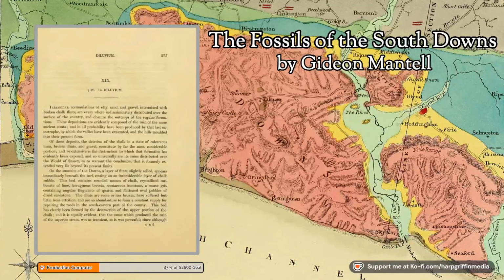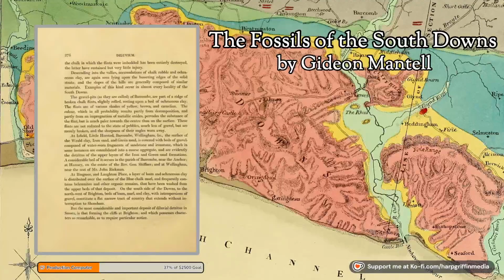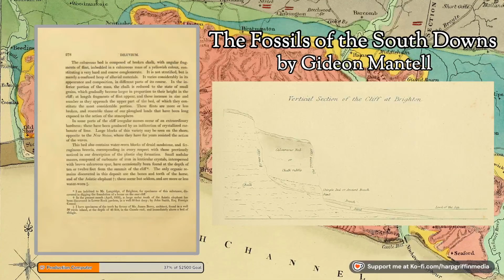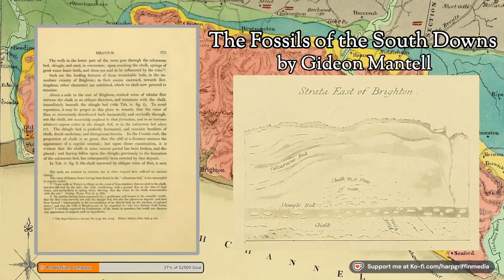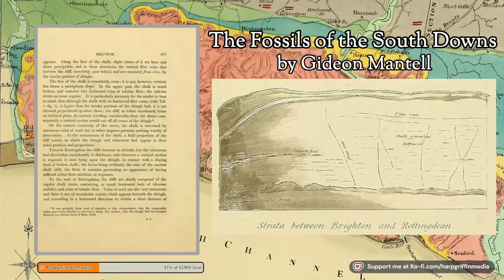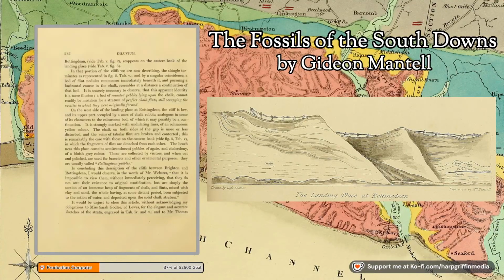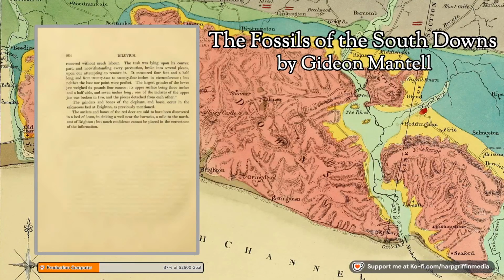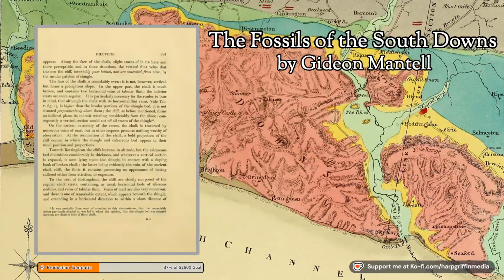The Fossils of the South Downs by Gideon Mantell (1822) Chapter 19 Diluvium